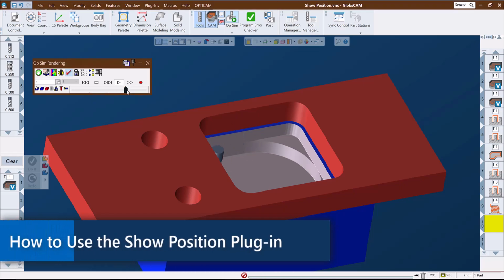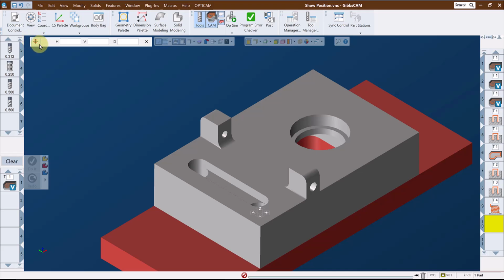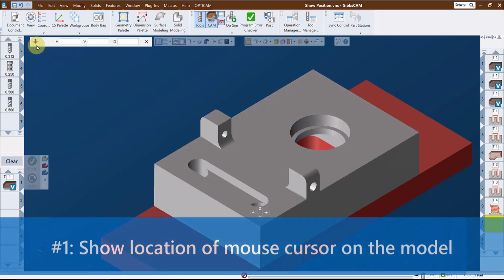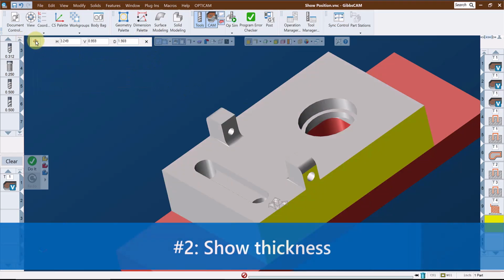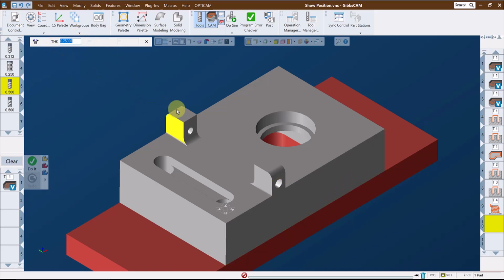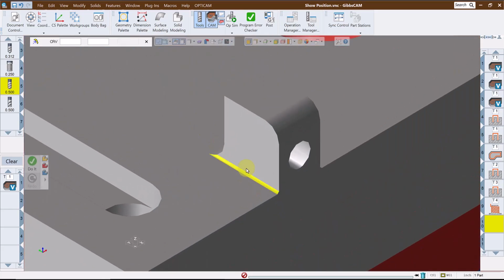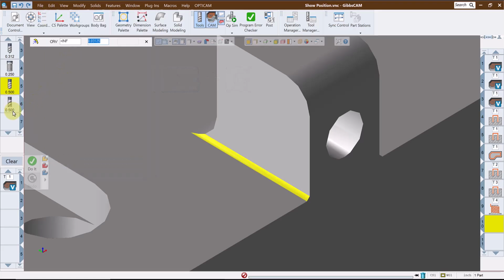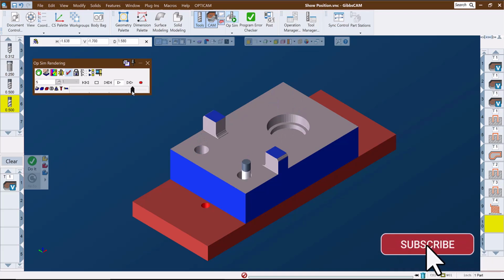How to Use the Show Position Plug In | GibbsCAM Tech Tip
In this GibbsCAM Tech Tip, learn how to use the Show Position plug-in for quick access to information that helps you make informed programming decisions.

This tool can be used to quickly find the dimensions on a solid model, including mouse cursor position, thickness, and curvature. It can also be used to check features during or after simulation, which is helpful in determining how much material is left to cut, or how many passes remain on any given operation. No more guessing when you use this handy tool that comes pre-installed on every GibbsCAM license.